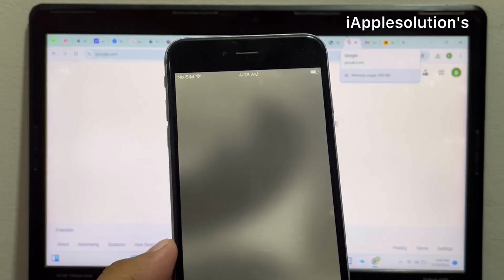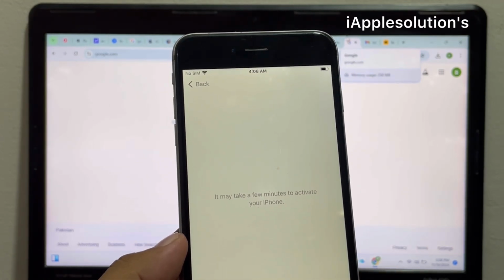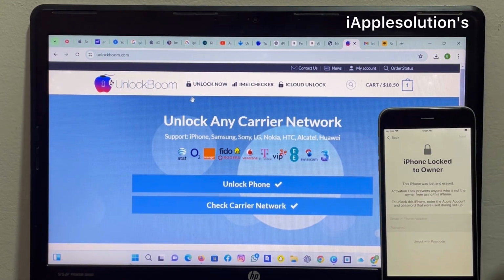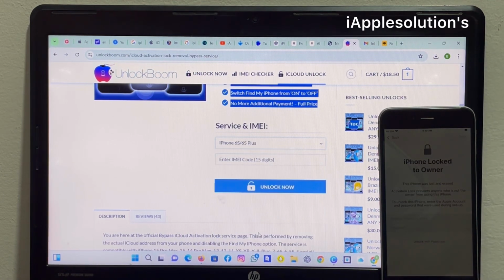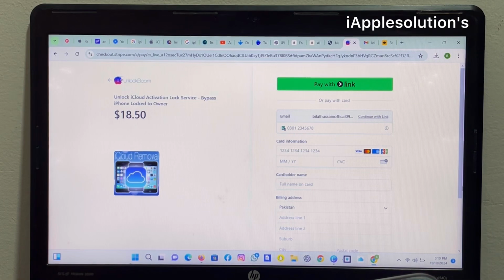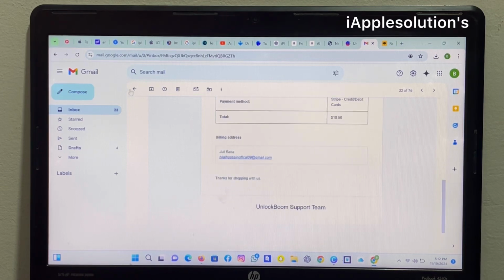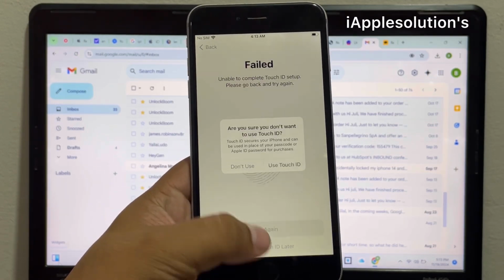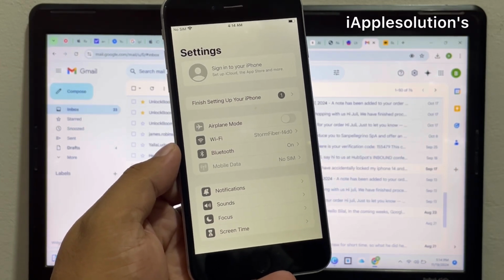How to Unlock iPhone Locked to Owner – Latest Apple Bypass Tricks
"iPhone Locked to Owner? Aasan Tareeqay Se Unlock Karein – No Apple ID Needed!"
"iPhone Locked to Owner Problem? Step-by-Step Solution Without Computer!"
"Apple ID Ya Password Ke Baghair iPhone Ka Activation Lock Kaise Hatayein?"
"iPhone Locked to Owner Ka Asaan Hal – Bilkul Naya Tareeqa!"
"2024 Ka Best Method for Unlocking iPhone Locked to Owner!"
"iPhone Locked to Owner Se Nijaat – Full Guide (No Tech Skills Needed!)"
"Kya Aapka iPhone Owner Lock Par Hai? Yeh Video Dekhein Aur Unlock Karein!"
"Activation Lock Issue? Here's How to Unlock iPhone Without Apple ID!"
"iPhone Locked to Owner Problem Solve Karein – Free or Paid Solutions Explained"